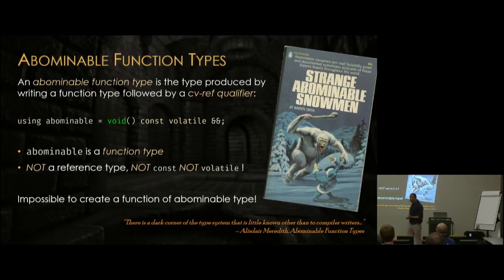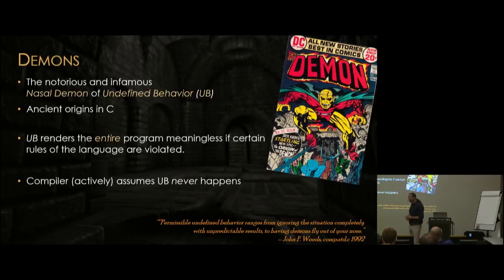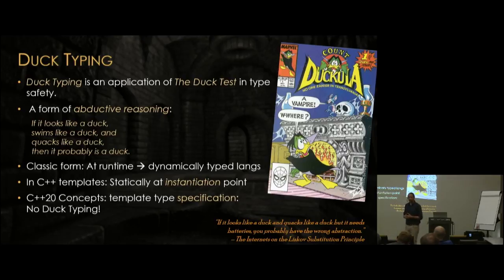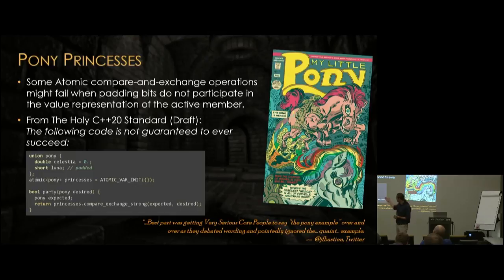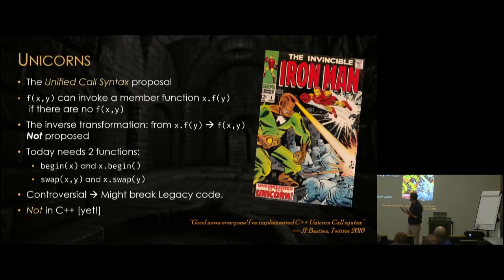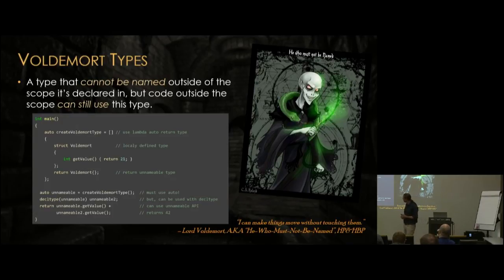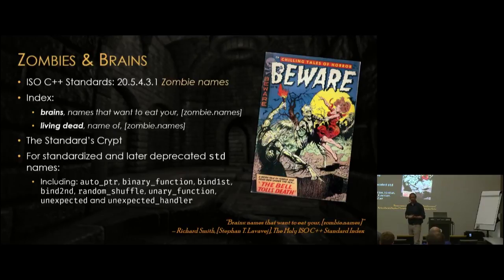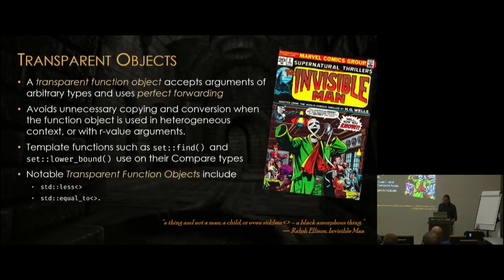C++ Cryptozoology - A Compendium of Cryptic Characters - Adi Shavit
C++ is blessed with a plethora of gotchas, traps, caveats, pitfalls and footguns.
From Abominable Types to Zombies, many shady characters lurk within the C++ dungeons.
In this fun talk I will introduce you to some of these decrepit denizens.